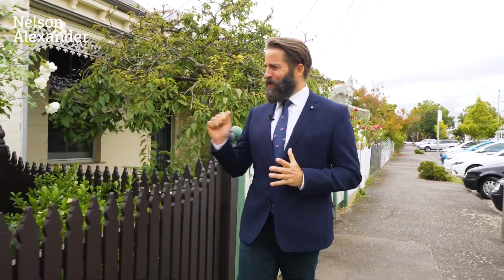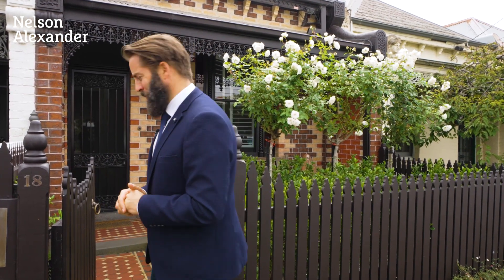18 O'Grady Street, Clifton Hill For Sale by Roland Paterson